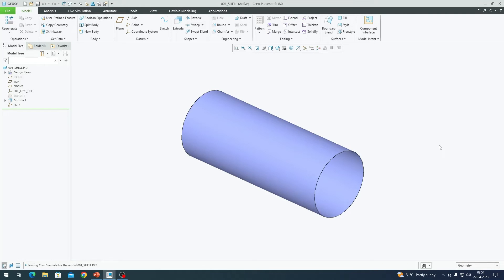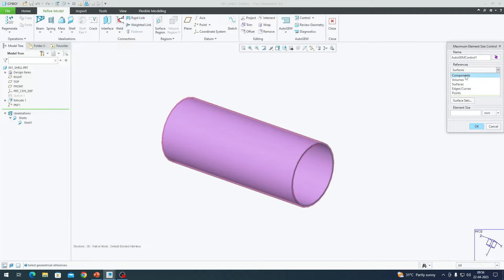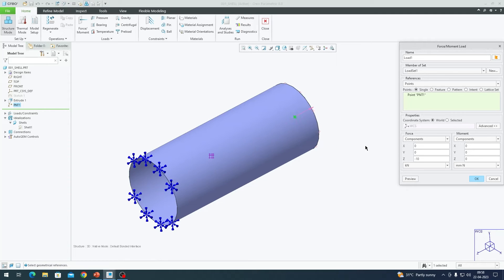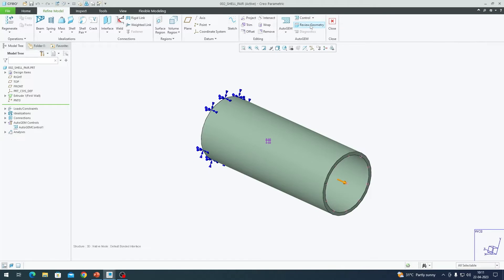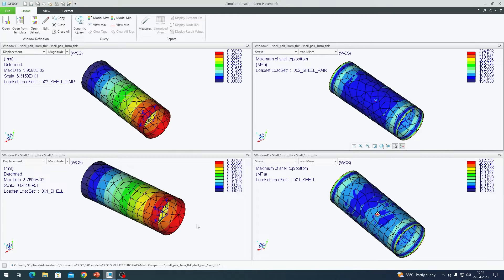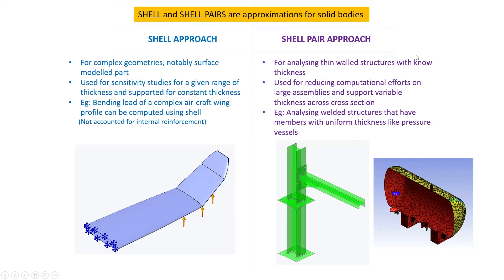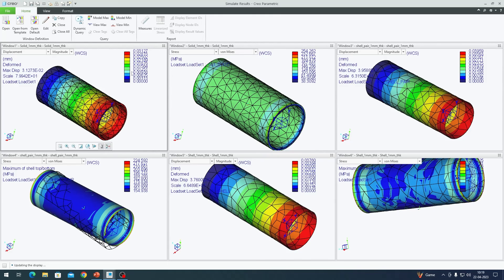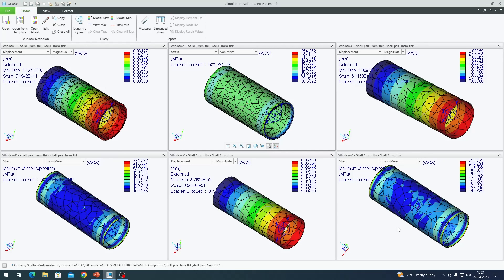CREO Simulate Tutorial - Shells Vs Shell Pair Vs Solid Mesh (Part 4)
Note: Shells are also used for auxiliary purpose such as to connected solid bodies to shell pairs due to difference in degrees of freedom.